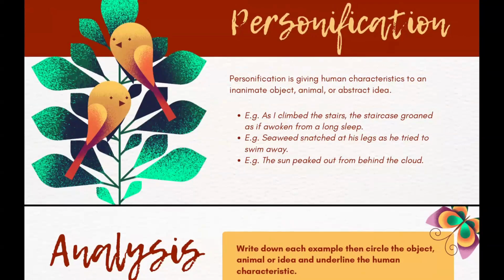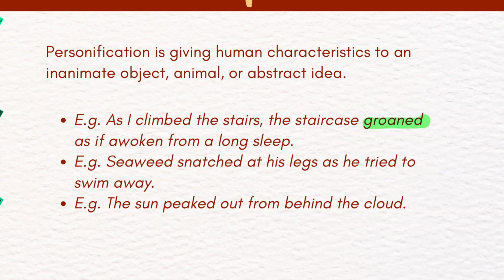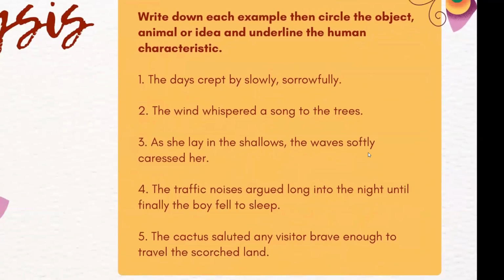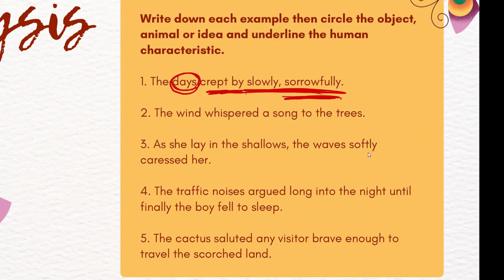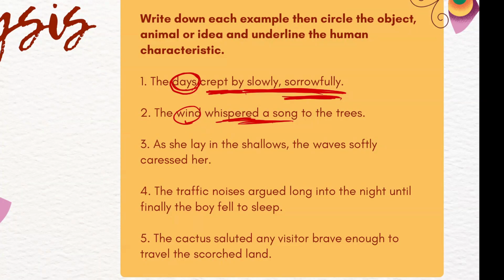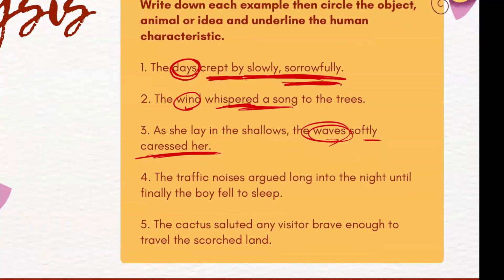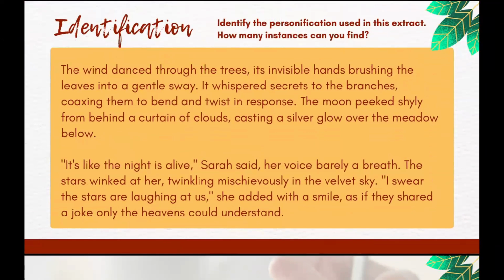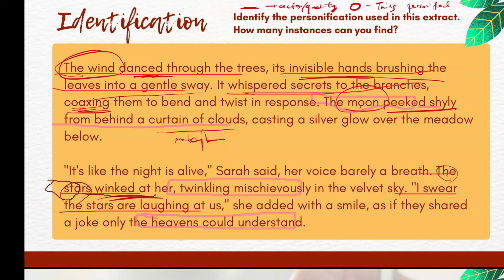CSEC English A Story Writing: Use Personification to Impress the Examiner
Want to make your CSEC English A short story stand out? In this video, you'll learn how to use personification to bring your writing to life and impress the examiners. I'll show you how this powerful literary device can transform ordinary descriptions into vivid, memorable moments—perfect for boosting your story-writing score.

Whether you're aiming for top marks or just trying to improve your storytelling skills, this is a technique every CSEC student should master.

Watch now and level up your writing!